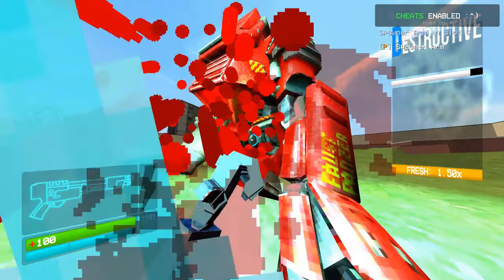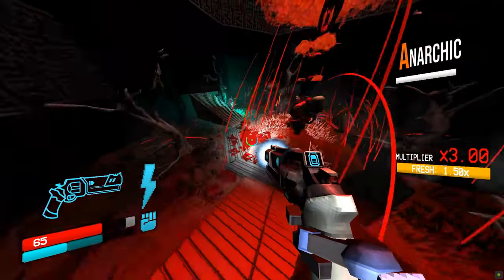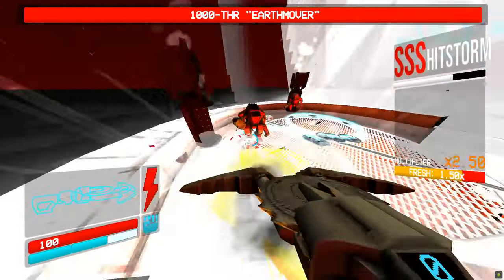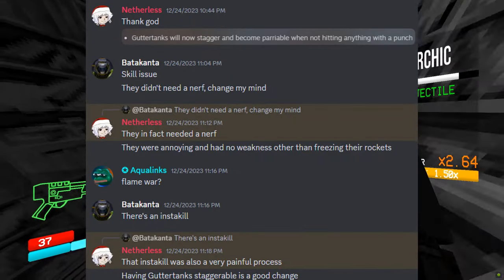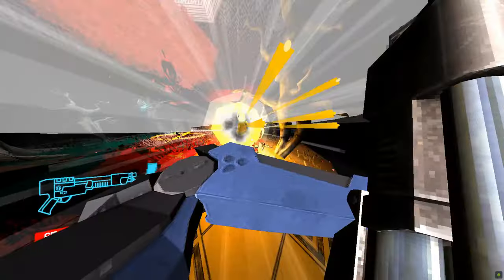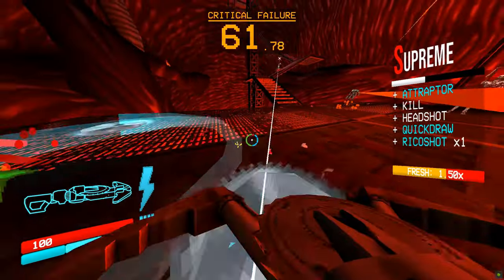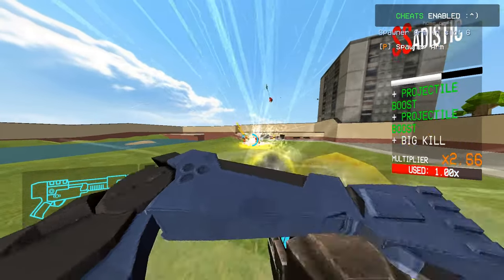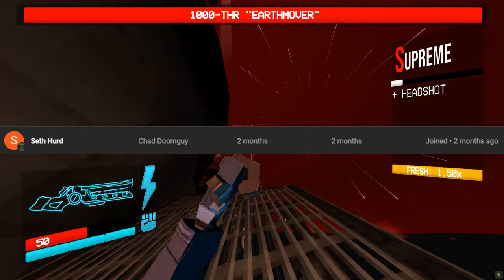Guttertank DOESN'T suck, YOU suck at dealing with it | Ultrakill Violence Layer Nerf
Guttertank recently got a nerf which I strongly consider unjustified. It went from being a presence which, although wasn't very dangerous, was something to keep in the back of your head as you chip away at it to being a complete joke now being easily instakillable even if you have snail like reflexes. Previously, I made a video on Ultrakill Layer 7 Violence where I gave my "review" (you could say) of the layer and, thankfully, I still have leftover footage to put in this video to illustrate my point. All Layer 7 footage is pre-patch and all sandbox footage is post nerf. I also respond to many of the common arguments I saw in favor of nerfing the Guttertank in Violence and some of these would make Under the Mayo blush. At this rate, if he were to return and say "HA! See, I was right about Ultrakill fans not wanting a challenge" it wouldn't really be wrong. And you know the situation is bad when you give Under the Mayo a good point. Guttertank is an Act 3 enemy which had tech and counterplay and as such, didn't need a nerf, however, now that it's implemented, I do not think the Slipped style bonus and mechanic should be taken away, however, the parry window should definitely be drastically reduced. It just needed time to settle like the Marauder from Doom Eternal. Well, stop reading and watch the video if you want to understand what I mean by that. Brother Nier 2.0 also appears in this video and my BMG impression is BETER.